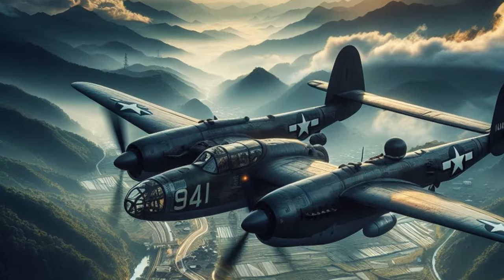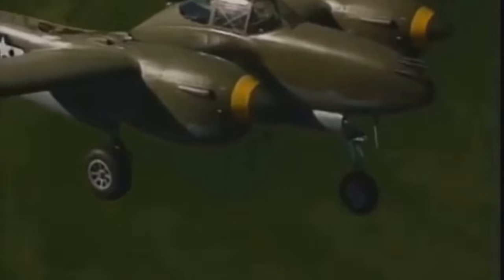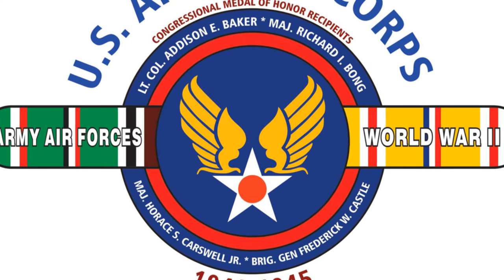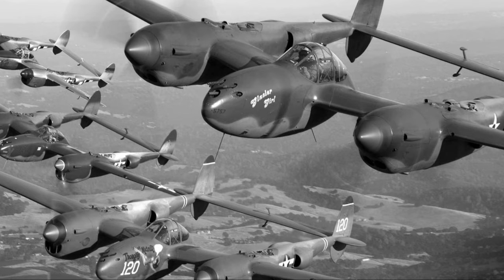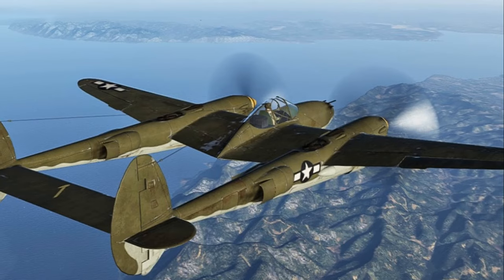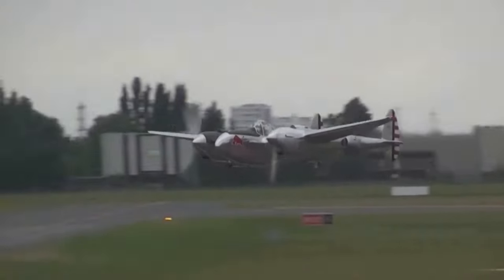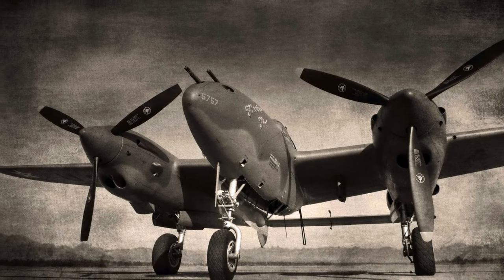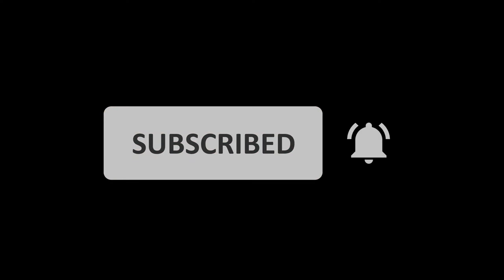The Legendary P-38 Lightning - A WWII Beast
Join us as we take a thrilling journey through the history of the P-38 Lightning, the iconic WWII fighter jet that left an indelible mark on the course of World War II. From its innovative design to its impressive combat record, we'll delve into the fascinating story of this legendary aircraft and explore how it changed the face of aerial warfare. With its unique twin-boom design and powerful engines, the P-38 Lightning was a game-changer in the skies, earning a reputation as one of the most feared and respected fighter jets of its time. So, buckle up and get ready to take to the skies with us as we explore the remarkable history of the P-38 Lightning!

-- LINKS –

Amazon Associates Program Policies:

This Channel

This channel is dedicated to supporting our brave men and women of the United States Military no matter where they are serving us, their families and all veterans. Your support for this channel helps us to create content for our brave heroes in uniform.

FAIR-USE COPYRIGHT DISCLAIME: The video clips used in this video are from YouTube Creative Commons and @military2450 does not own all the rights to these video clips/videos. I have repurposed them for the informational and inspirational purposes for those YouTube viewers for their own interests.
Lockheed P-38 Lightning - A Short History (US Air Force Aircraft History) (youtube.com)